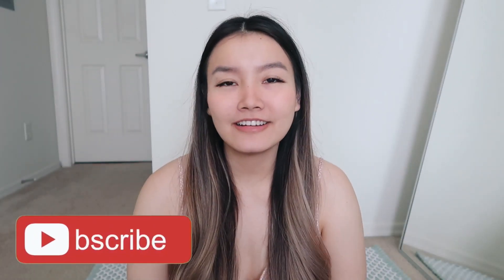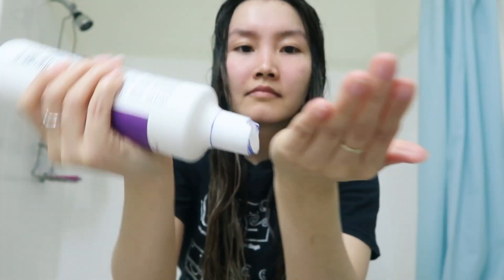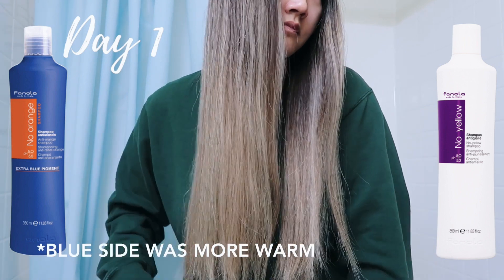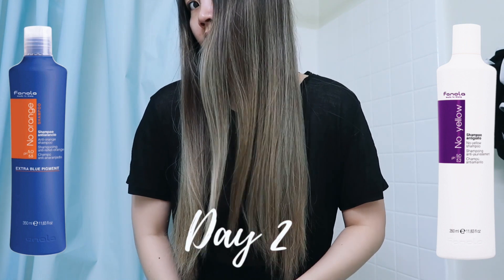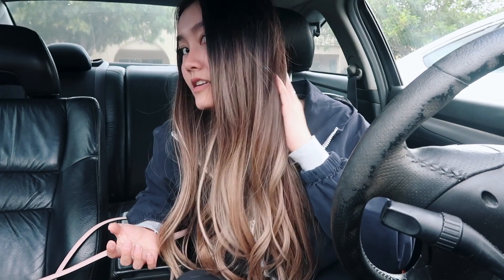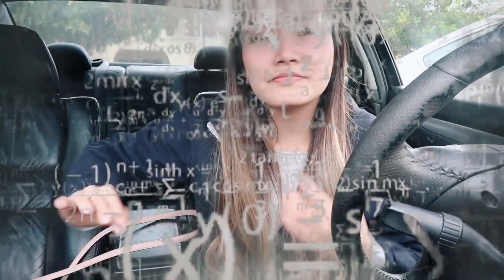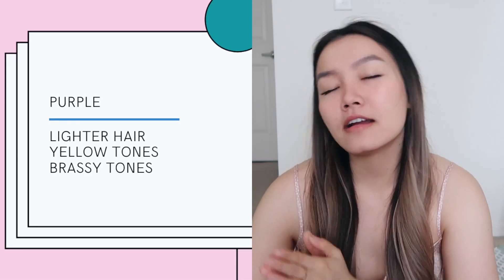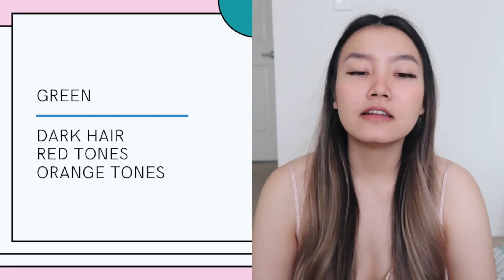Blue Shampoo VS Purple Shampoo on Light Brown Dark Blonde Hair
hello!

if you're trying to figure out how to really tone your hair at home and can't decide if you should use purple shampoo or blue shampoo then this is the video for you
today I'll be showing you blue shampoo vs purple shampoo on light brown / dark blonde hair

☽ Etsy Store

products

fanola no yellow purple shampoo

fanola no orange blue shampoo

keracolor clenditioner colorwash cleansing conditioner (mentioned not shown)

hair mask I used (not shown)